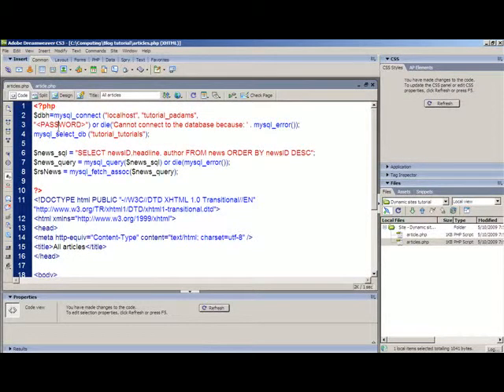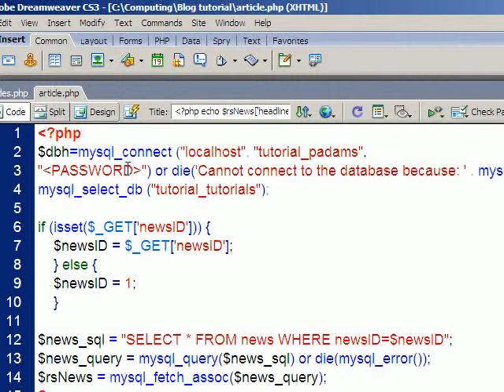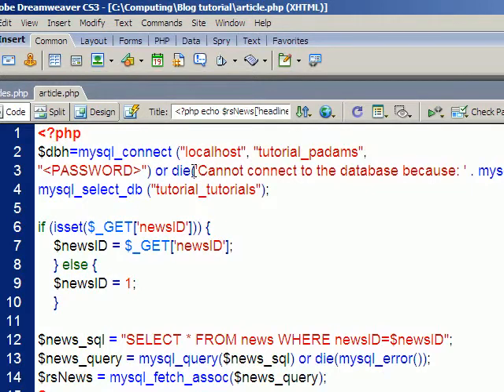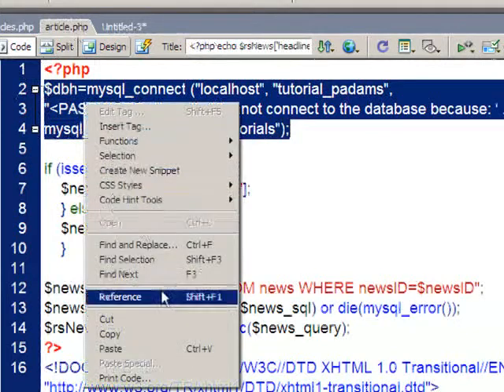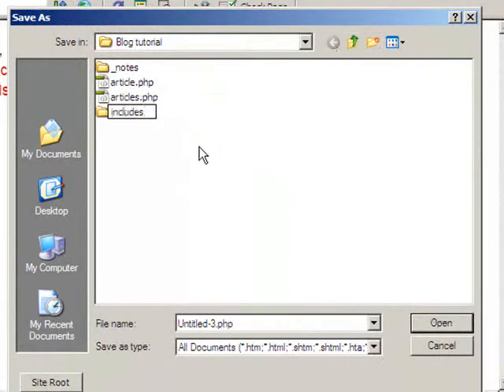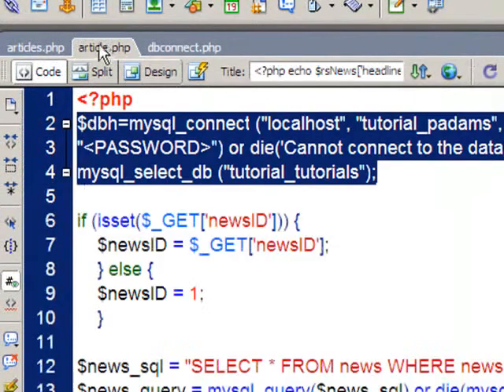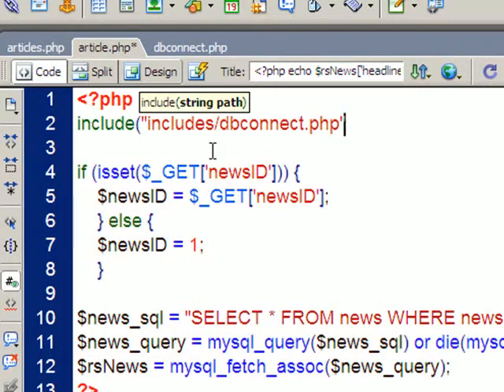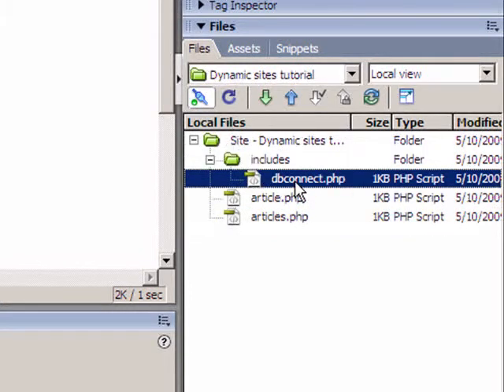10 Includes files